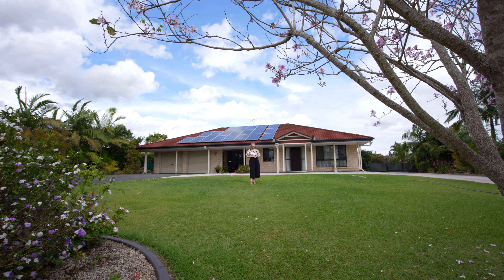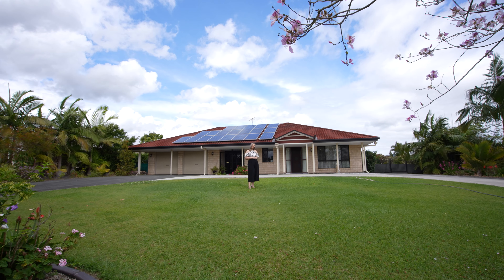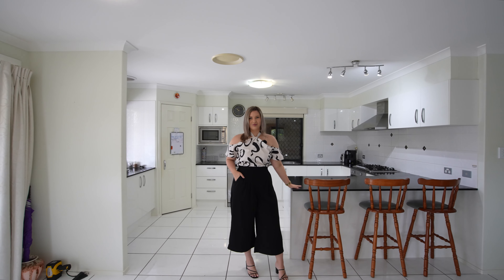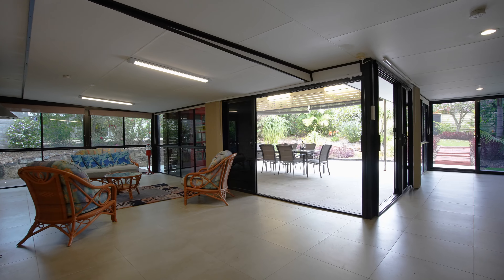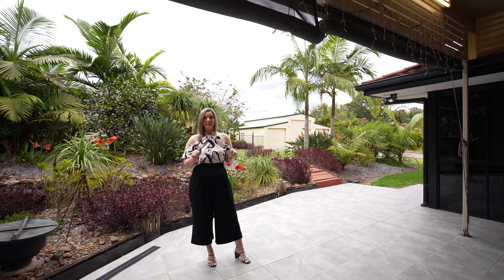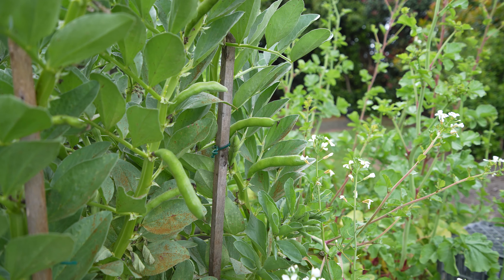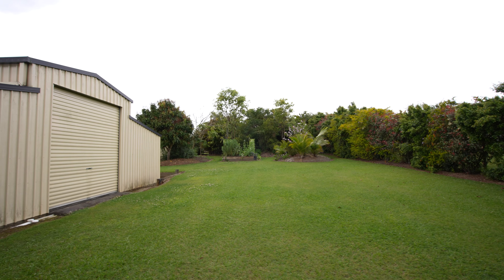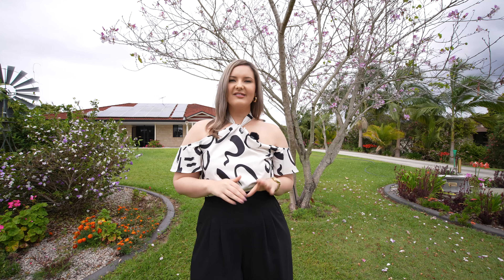24 Montana Drive, Wamuran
Picturesque Acreage Home in Exclusive Estate

Welcome to 24 Montana Drive, Wamuran…

This beautifully presented family home is located within the prestigious Rangeview Estate and offers buyers an idyllic acreage lifestyle.

Situated on an elevated block, this home eludes grandeur from the moment you lay eyes on it.

Built in 2007, this property offers an abundance of attractive features. From the family friendly floor plan, spacious outdoor entertaining areas, established gardens and HUGE shed, it is ready and waiting for someone to call it home.

- Open plan layout
- Tiled flooring throughout main living areas
- Modern kitchen with stone bench tops, breakfast bar, ample cupboard space, Blanco gas stove and range hood with a Westinghouse oven, and a Blanco dishwasher
- Ceiling fans throughout and a Fujitsu split system air-conditioner in the lounge room
- 4 good size bedrooms, all carpeted with built in robes and fans
- Master bedroom features a large walk-through robe and ensuite with double vanity, shower and toilet, ceiling fan and a Samsung split system air conditioner
- Main bathroom with bath, shower, vanity and a separate toilet
- A double and triple door linen press in the hallway
- Spacious laundry with ample bench space leading to the undercover breezeway
- Double lock up garage with electric roller doors and tiled flooring
- Downlights throughout

Outside features include;

- Double wide undercover breeze way with lockable gates
- Fully enclosed entertaining area
- Open air patio
- Chicken coops and garden shed
- Established gardens with fruit trees and raised vegetable patches
- Fully fenced
- 9mx12m 3 bay shed with 3 phase power and drive through middle section
- Side access to shed

Located in an exclusive and established estate, you can take advantage of the peaceful neighbourhood and will enjoy driving past the many house proud neighbours that also surround you.

You will be pleased to know you haven’t sacrificed convenience with Wamuran town center only a short 5 minute drive away and the Caboolture and Morayfield townships only 10 minutes by car. You also have quick and easy access to both the Bruce and D’Aguilar Highways.

Noted there are no easements or flooding concerns for this property.

Land area - 3059 sqm (approx)

Contact Ali Heeps to find out more!